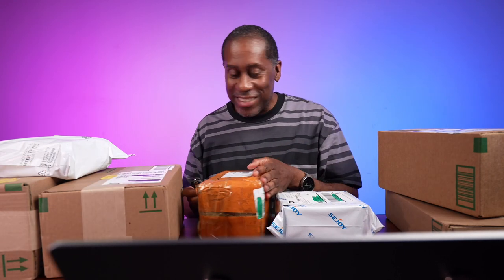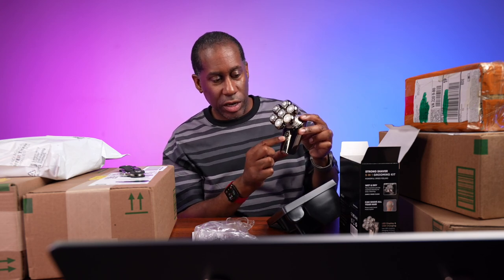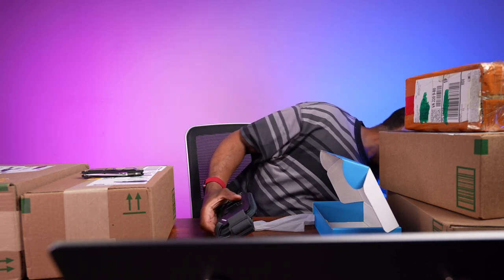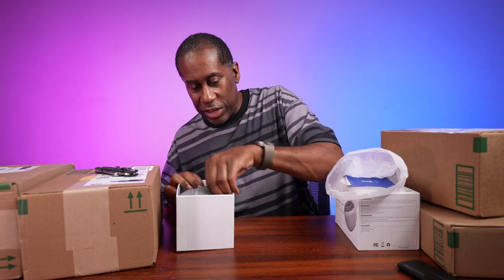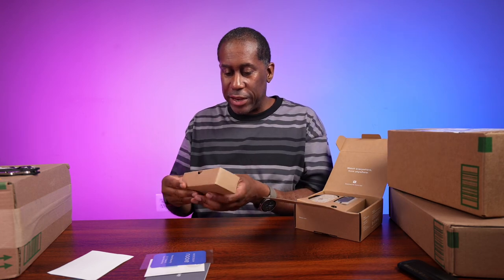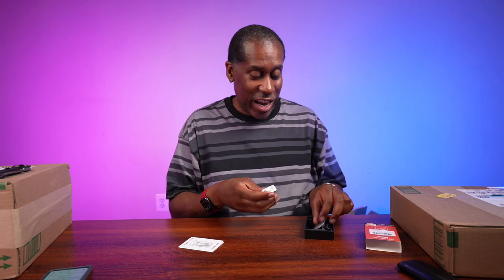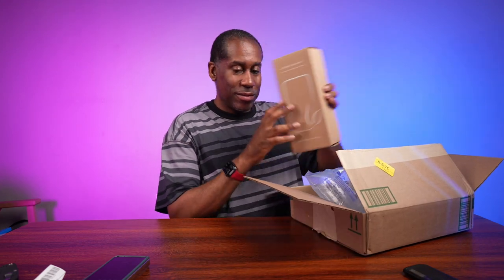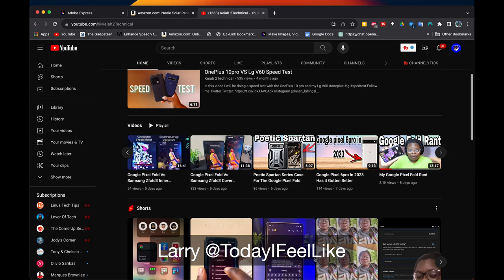Looks Like We Have A Haul: Haul #3 July 2023